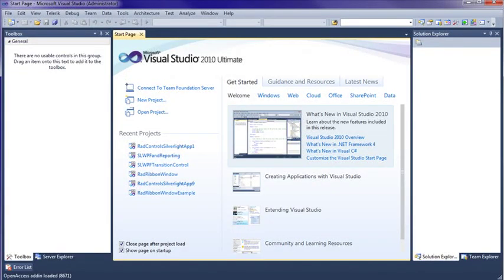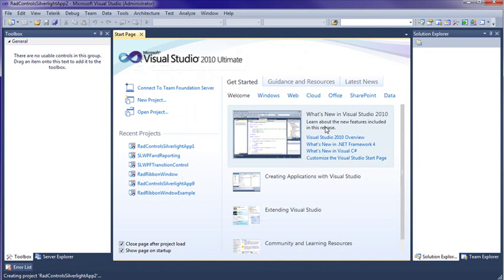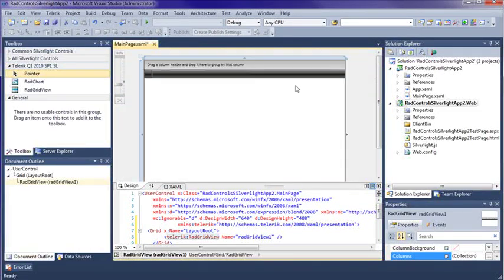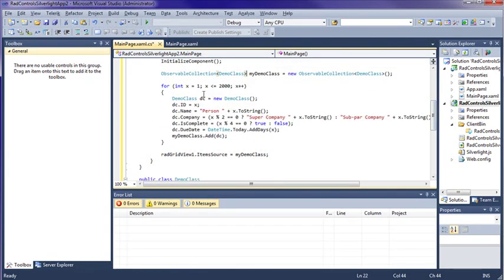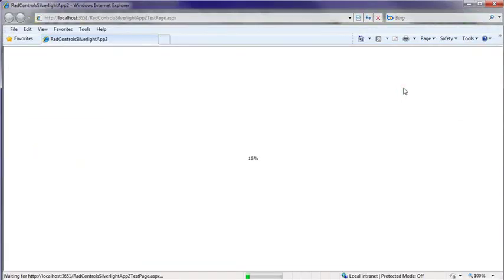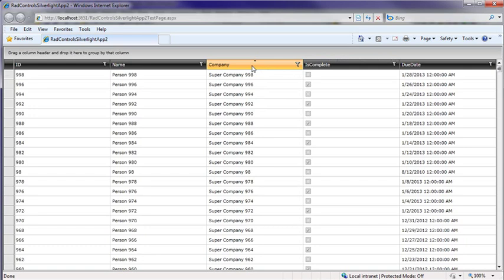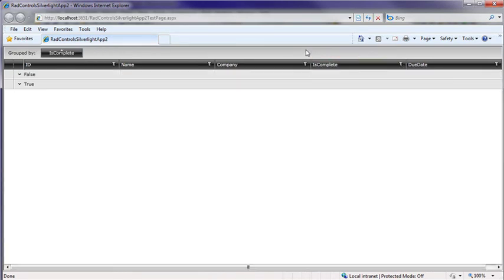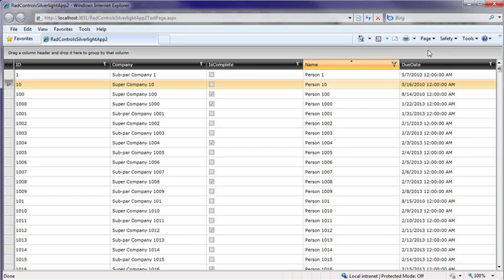GridView - Part 1: Getting Started (Silverlight & WPF)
In this video, we will see how easy it is to get started using RadGridView, part of the Telerik RadControls for Silverlight & WPF suite. This video demonstrates using the design surface to add RadGridView to the page, hooking up data, and the sorting, grouping, filtering, and column operations available out-of-the-box.